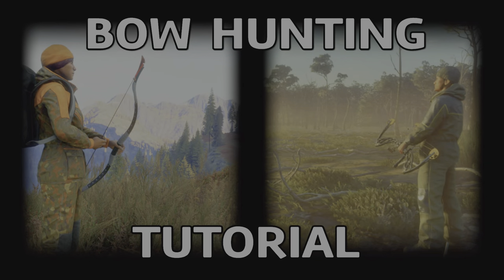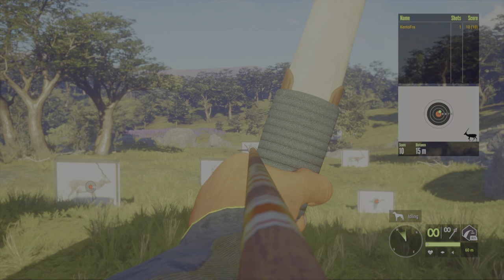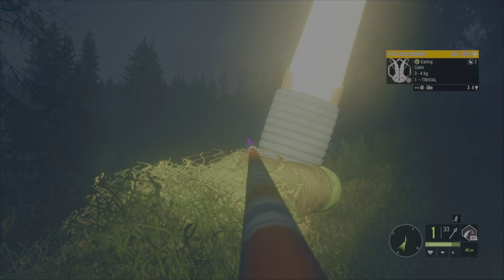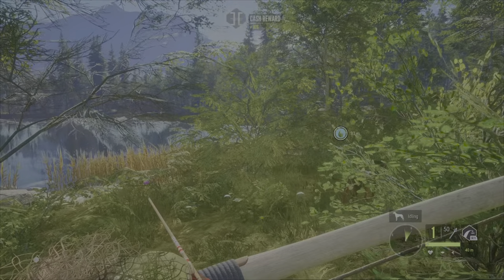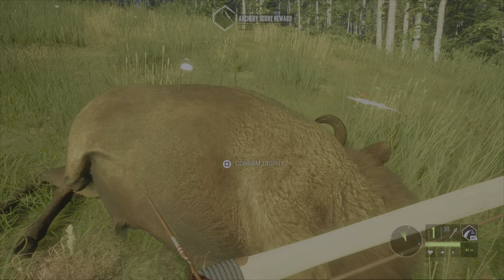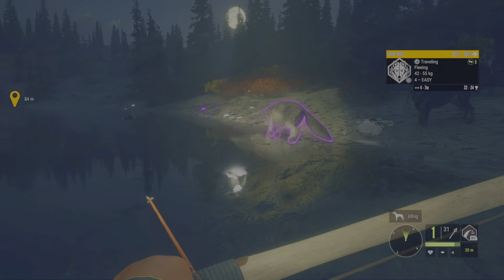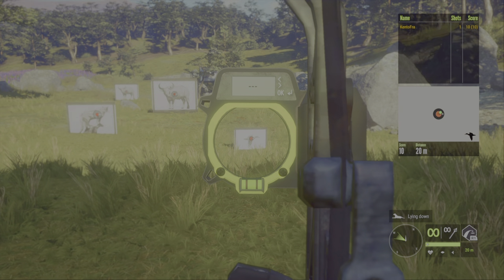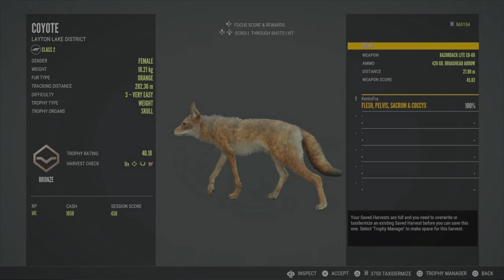The hunter COTW BOW HUNTING TUTORIAL . TRADITIONAL & COMPOUND BOW aiming GUIDE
The hunter Call of the Wild BOW GUIDE,How to AIM with the bow. Alexander longbow aiming tutorial,Barebow hunting GUIDE. Razorback lite CB 60 lb tutorial,Rangefinder bow sight. The hunter COTW BOW HEART SHOT hunting GUIDE.Classical & compound BOW how to AIM